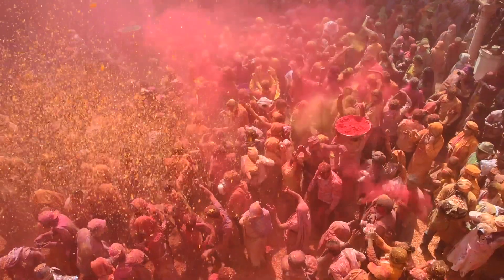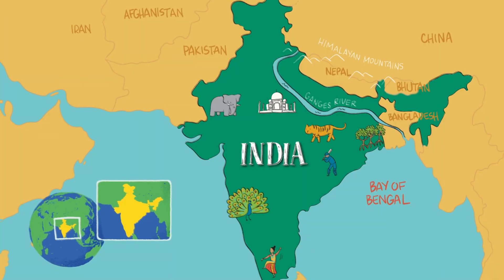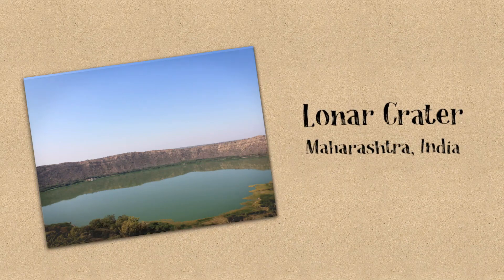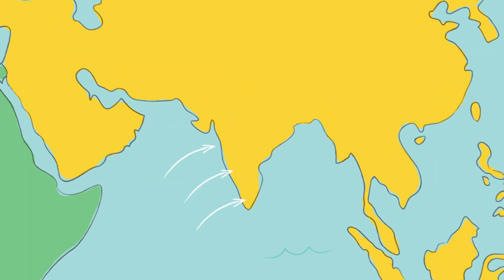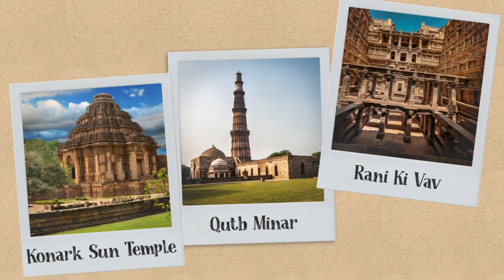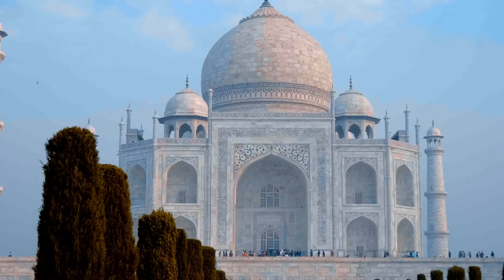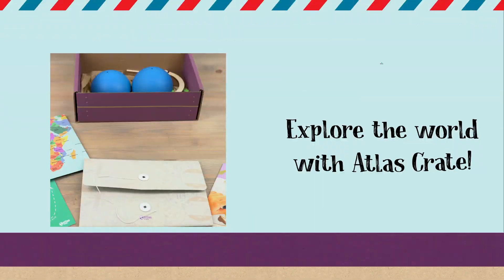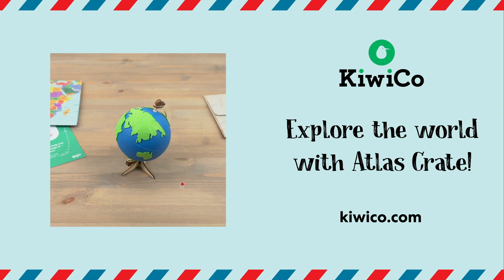What is India Like?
This colorful country is full of extremely interesting history. Join Atlas Camp counselor Linda on an adventure to India!

Want to travel the world without leaving your home? Check out Atlas Crate on KiwiCo.com!

This video is part of Camp KiwiCo! To help deliver some discovery and delight at home this summer, we created four different five-day sessions of hands-on activities, content & projects you can enjoy with your camper.